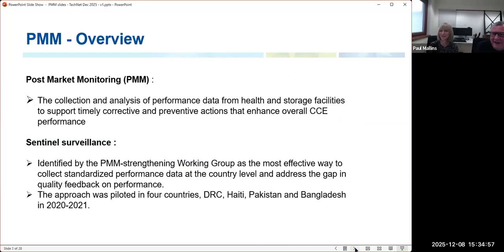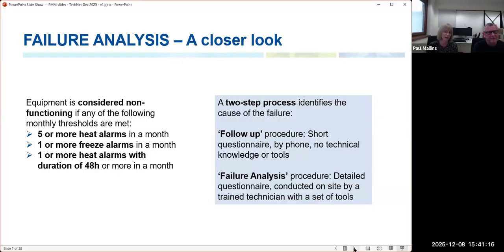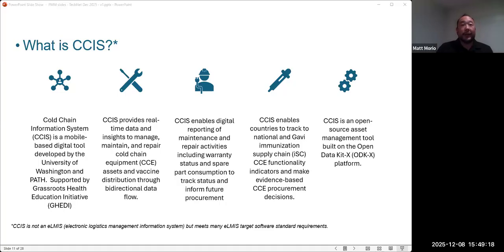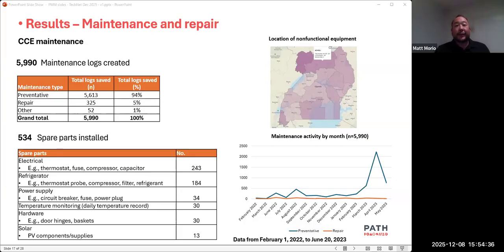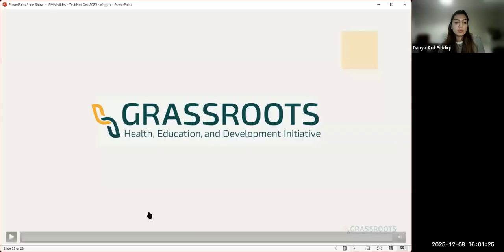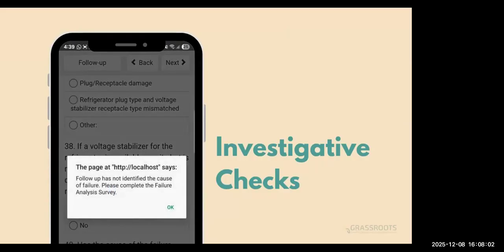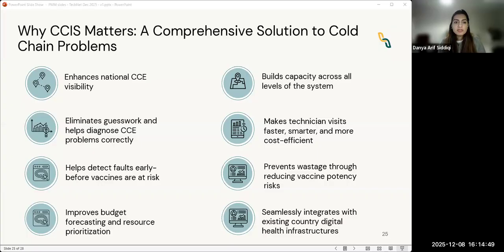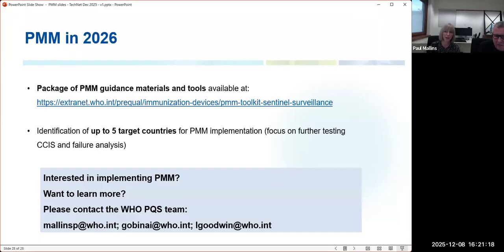Introduction to Post Market Monitoring of cold chain equipment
Post Market Monitoring (PMM) of immunization cold chain equipment (CCE) involves collecting and analysing performance data from health and storage facilities to support timely corrective and preventive actions that enhance overall CCE performance. In this webinar, a team from WHO, PATH and Grassroots will present the PMM approach and introduce recently updated tools and guidance.